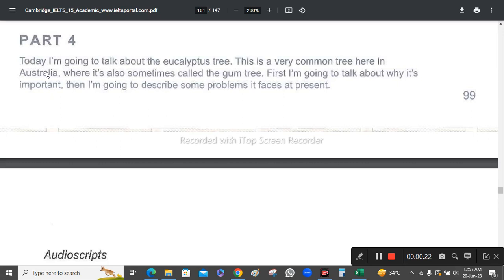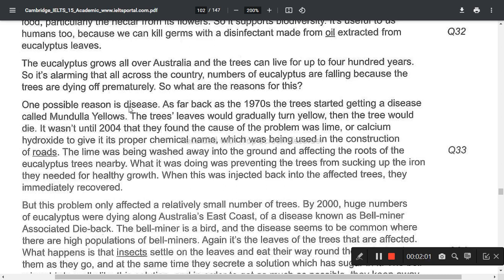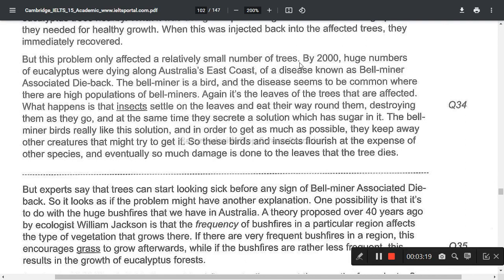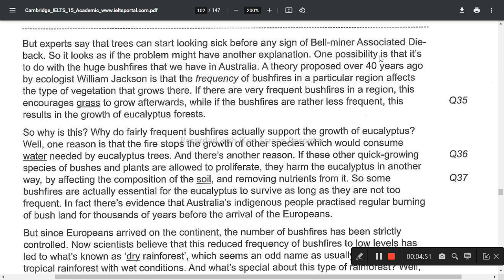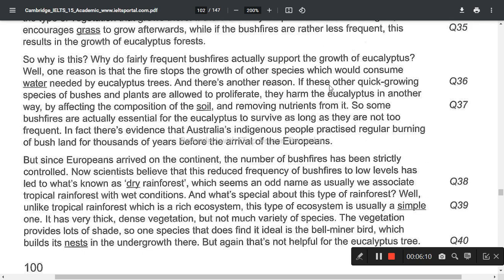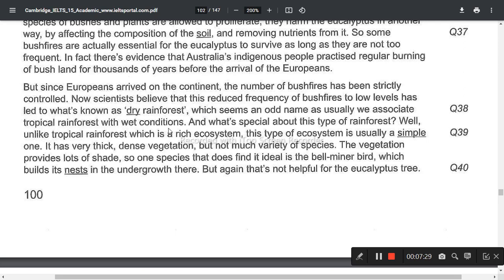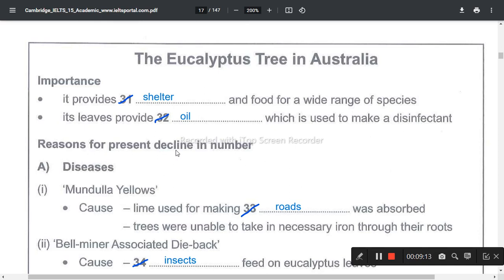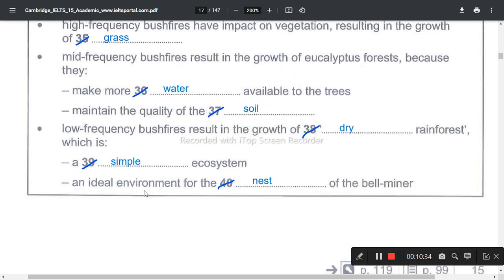IELTS Listening solved Part 4 15 1 4